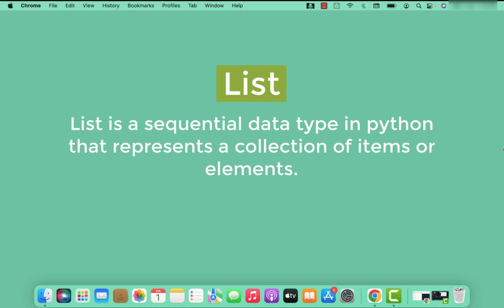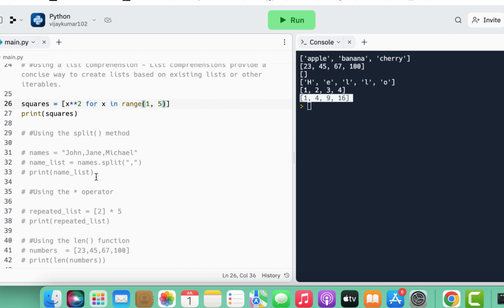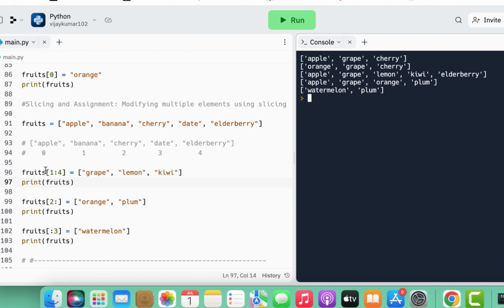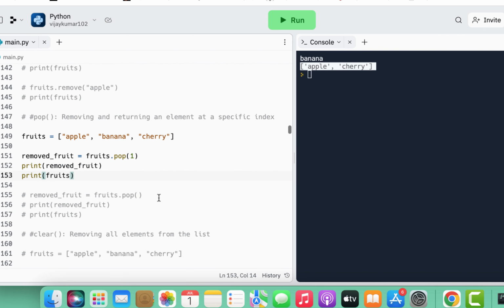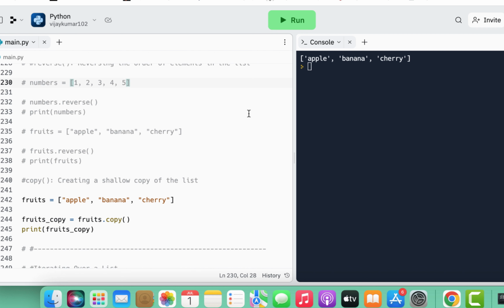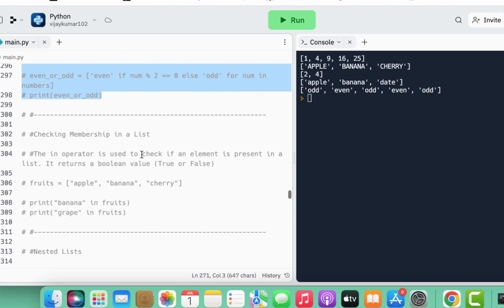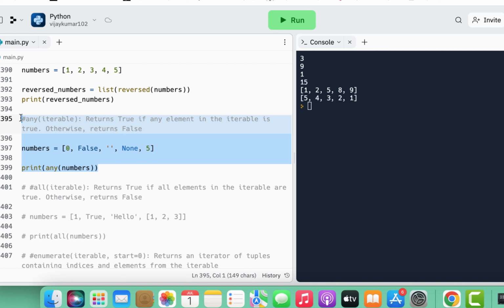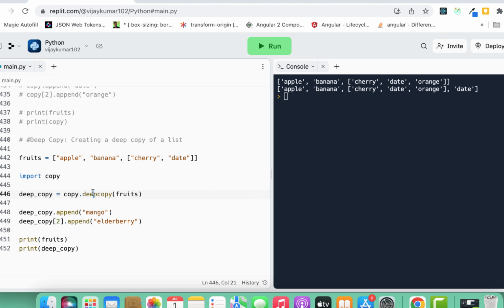Python Tutorial - 5 Mastering Lists in Python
Python Programming Video Tutorial - 5 🚀

Here's what you can expect from this Python tutorial:
1. Different ways to create list
2. Accessing elements in list using indices, negative index and slicing
3. Modifying list elements
4. Adding and removing elements from list using append(), extends(), insert(), remove(), pop(), clear()
5. List concatenation and repetition
6. List methods like count(), index(), sort(), reverse(), copy()
7. Iterating over string using for loop and enumerate()
8. List comprehension
9. Checking membership in list using 'in' operator
10. Nested list
11. Using python built-in functions along with list like len(), min(), max(), sum(), sorted(), reversed(), any(), all()
12. Aliasing and cloning
13. Shallow and deep copy

Don't miss out on this fantastic opportunity to enhance your Python skills! 🚀